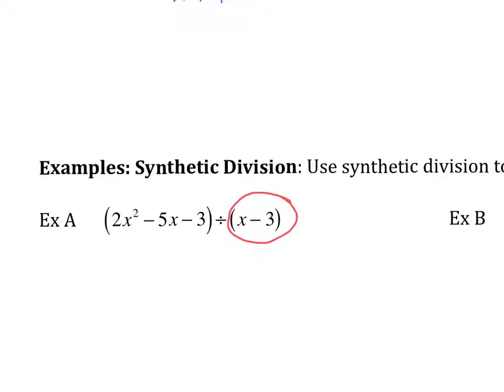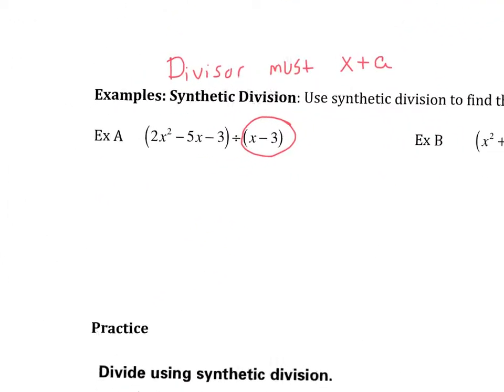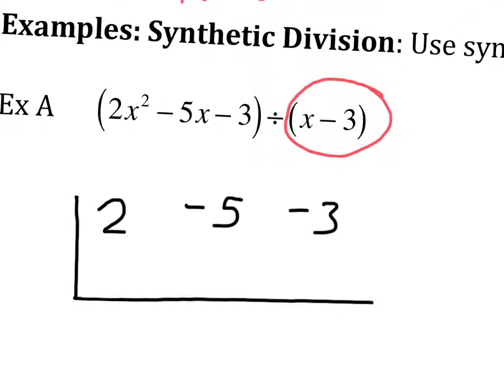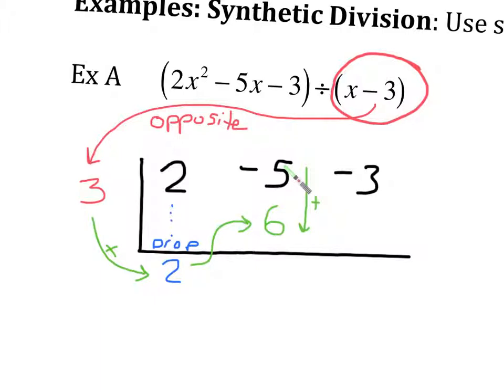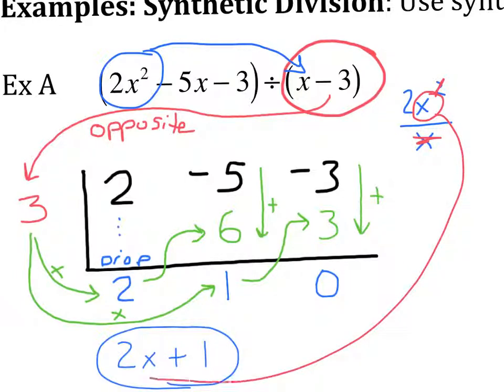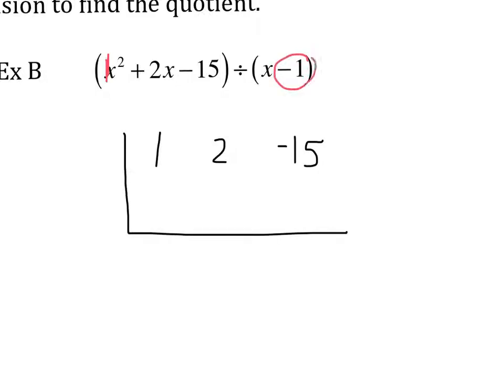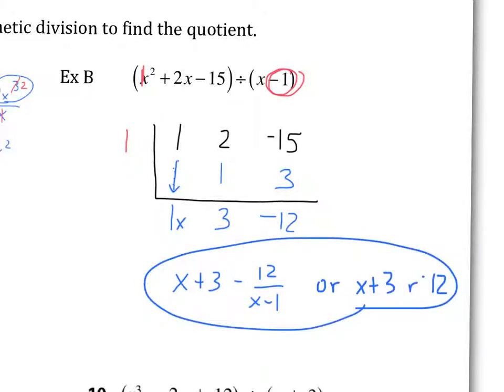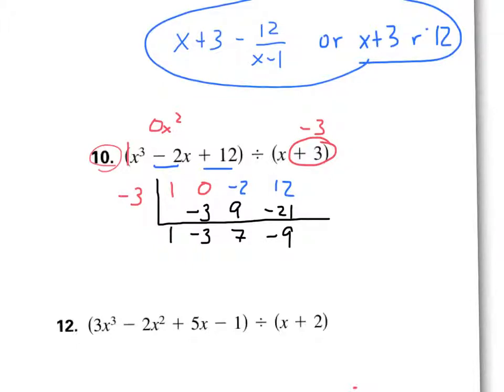Algebra 2 Synthetic Division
That we've tried long division and been completely frustrated with it, we hunted and search for a faster method. Enter synthetic division. With synthetic division we are able to speed up the process of division immensely.